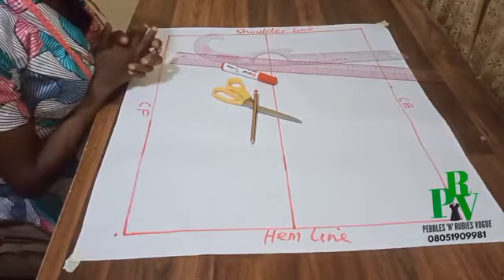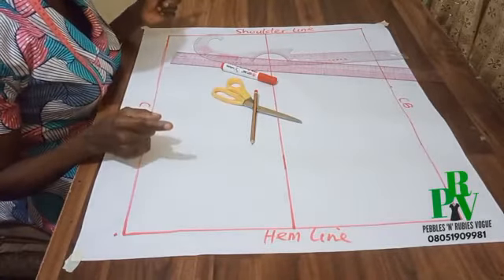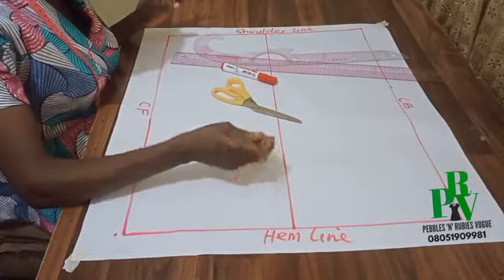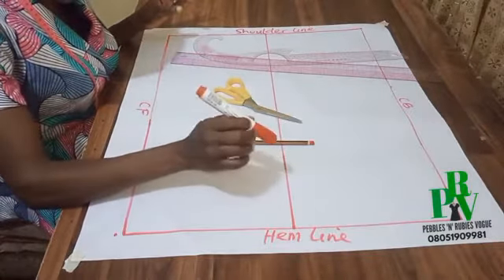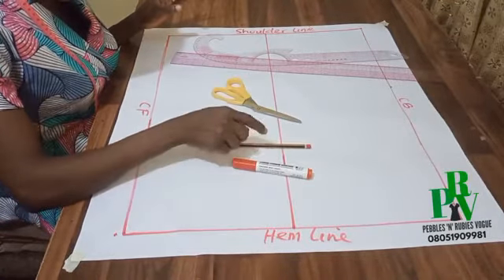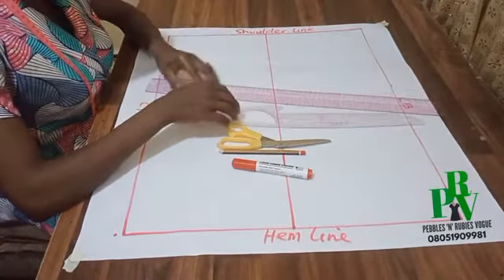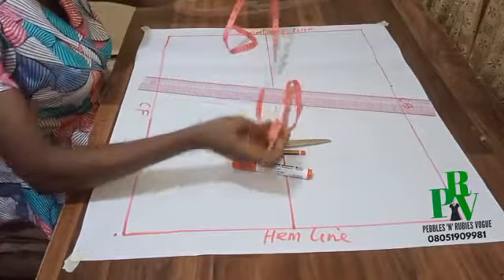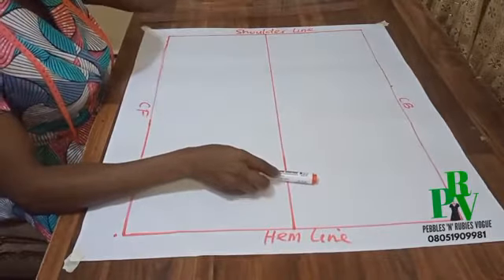How to draft a full scale basic bodice block (DETAILED)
Welcome to PRV FASHION ACADEMY YouTube channel. In today's tutorial, you'll learn in details, how to draft a full scale basic bodice block. Below are useful links you should check out: